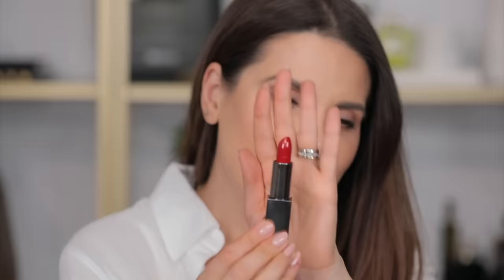HOW TO CHOOSE THE RIGHT RED LIPSTICK | ALI ANDREEA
PLEASE READ:

I’m not gonna lie, I have watched this video probably 20 times and I’m not sure this is very understandable for everybody. I talk slower than usual ( if that could have been possible!) and I was very much affraid I’m gonna lose you throughout   the video so I’ve decided to  clear some things in here and make it easier.

There are no rules in makeup. Period.
BUT fair skin tone with red undertone won’t look the best with a very warm tone red, it’ll make your teeth look yellow.
No matter your skin tone is, if your UNDERTONE is warm or olive you WILL look amazing with warm , orangy reds.
Cooler tone reds are amazing for most skin undertones. It’ll make your TEETH look whiter and  even if  they work amazing with cool  skin undertone, it would look damn good with warmer  skin undertones too.
Keep in mind a few things when you apply red lipstick:
- always even out your skin tone ( if you have pigmentation spots,  redness etc)
- let the rest of your makeup breath, don’t apply too much on the eyes or skin, else it’ll look cheap
- blur the lip line using a q-tip for a soft daytime look
- sharpen that lip line  for a more evening look
- matte liquid lipsticks go great for a cocktail for evening look
- classic red lipstick look are perfect during the day
- exfoliate your lips once a week or whenever it’s necessary, you don’t need a fancy product for that
- wear lipstick with confidence, it will make people stare

Giorgio Armani in 400
(discontinued) BUT they have a MATTE version now the exact same color